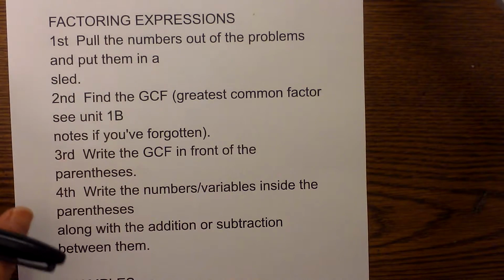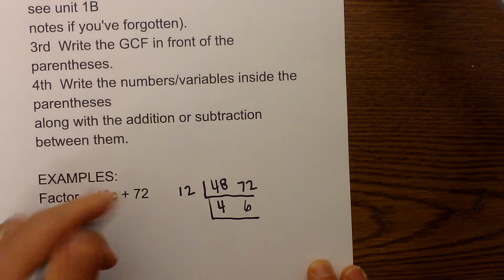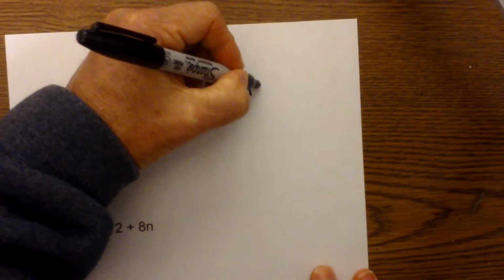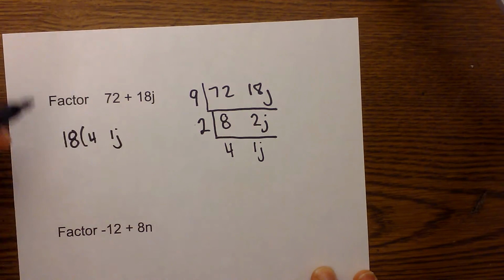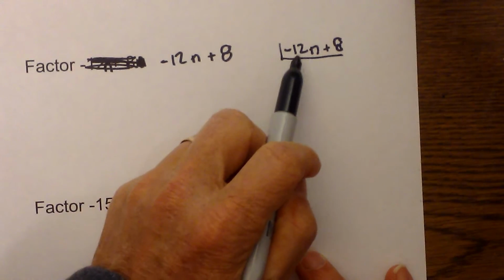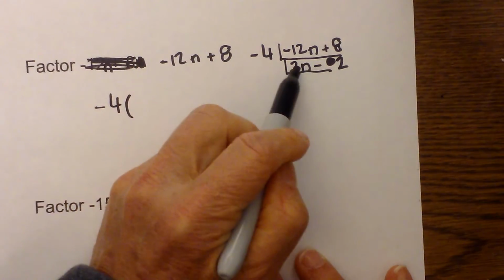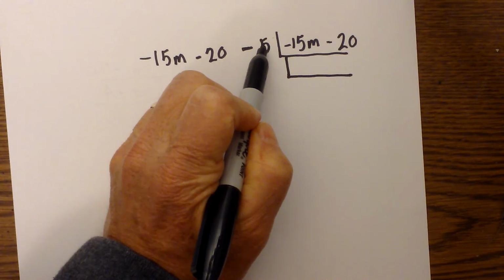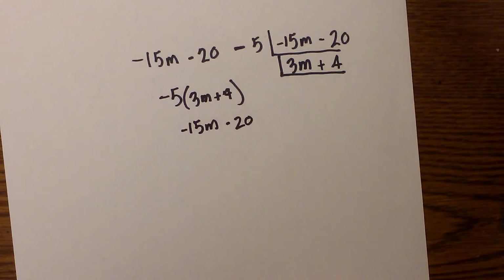Factoring Expressions- Math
FACTORING EXPRESSIONS
1st ­ Pull the numbers out of the problems and put them in a
sled.
2nd ­ Find the GCF (greatest commom fctor)
3rd ­ Write the GCF in front of the parentheses.
4th ­ Write the numbers/variables inside the parentheses
along with the addition or subtraction between them.
If you have a led coefficient you will pull out the negative sign by writing a negative number on the outside and then repeat the same steps.